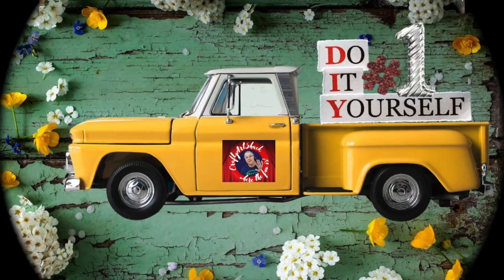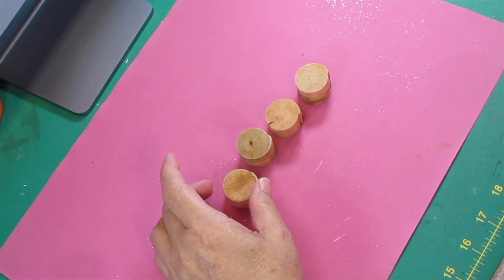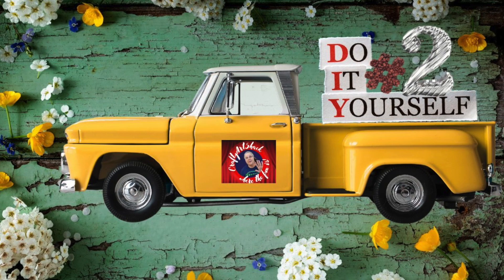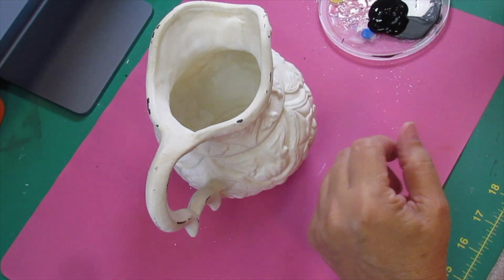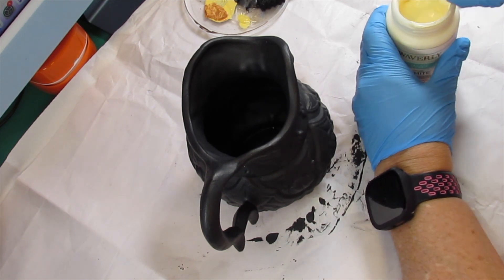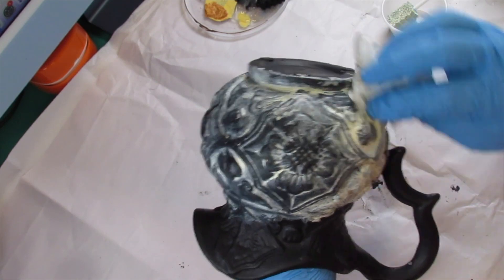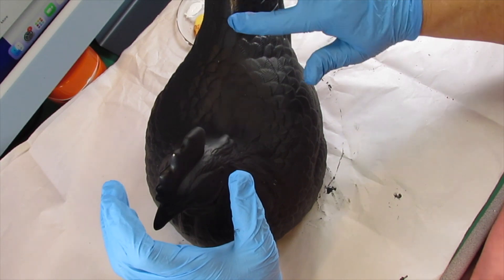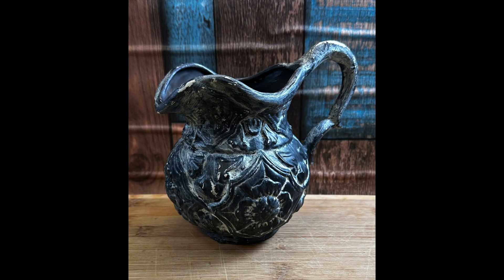Thrift Flip Look What We Found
HOSTED BY:
The Rusted Willow
Rustic Chicks Designs
The Robin’s Nest by Teri

Items Needed:

DIY#1
1ea thrifted Coke tray
8ea wood rounds

DIY#2
1ea thrifted embossed Pitcher

DIY#3
1ea Thrift Hen

Paints needed:
Black chalk paint
Waverly white wax

Hot glue
Wood Glue
Scissors
Sanding block
Finger nail file
Paint brushes
Embossing tool
Stapler
Spackling
Caulk
E600 Glue
modge podge
Posca Markers